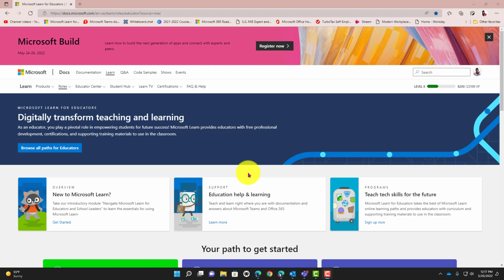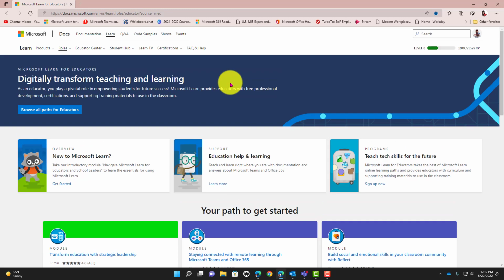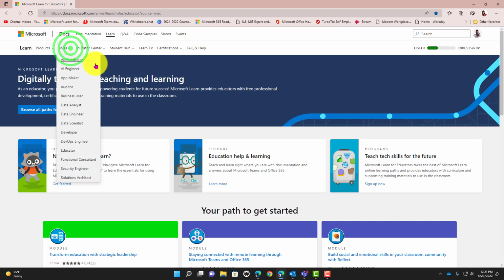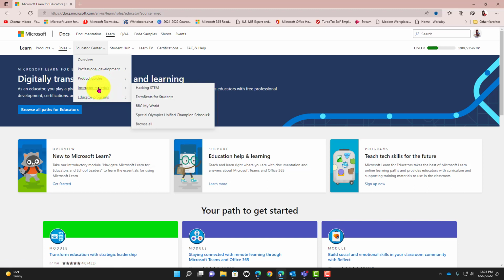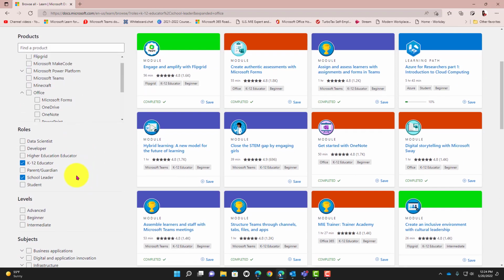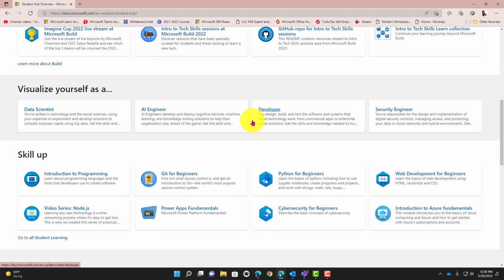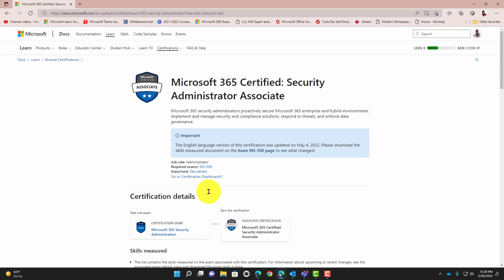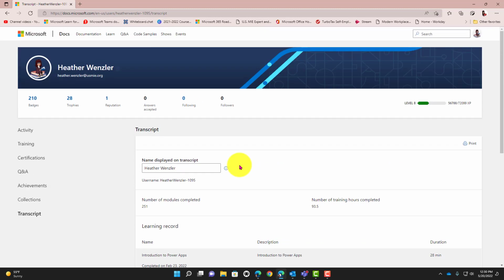New Microsoft Learn Demo May 2022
Take a walk around the new Microsoft Learn!